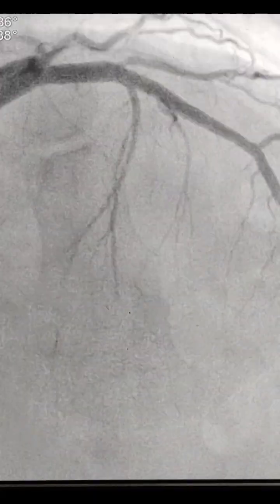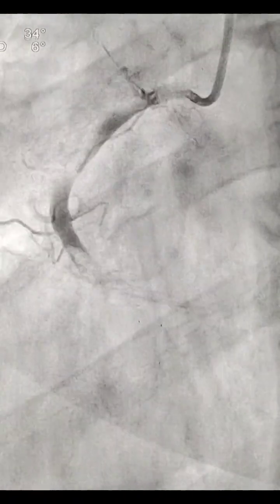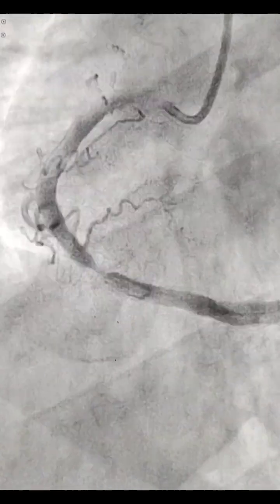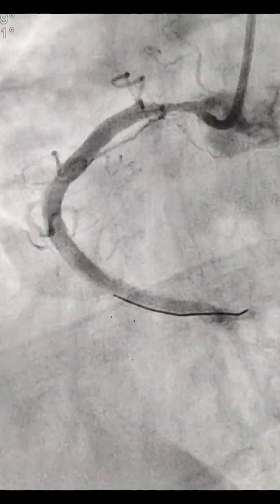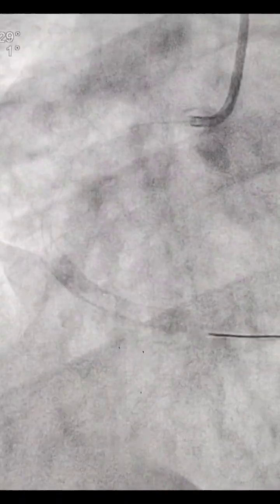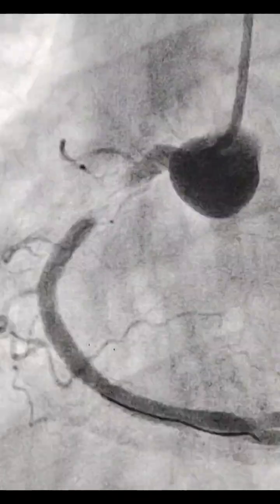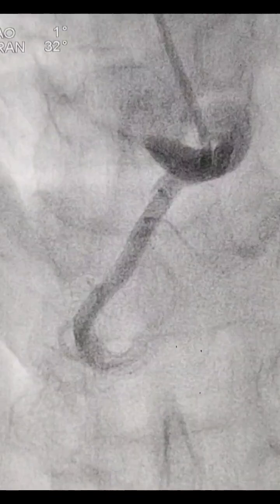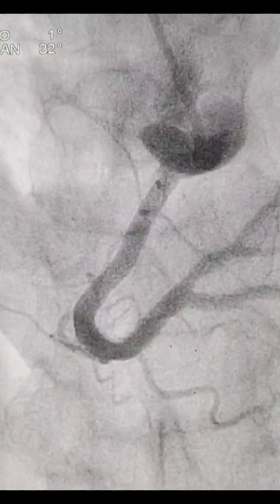Ectatic RCA Angioplasty in ISR,Aortic dissection.